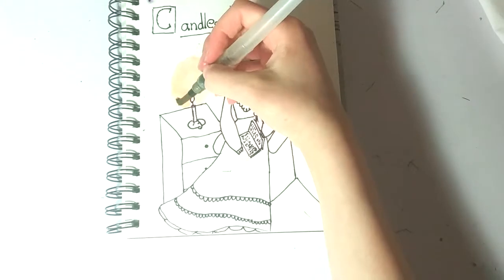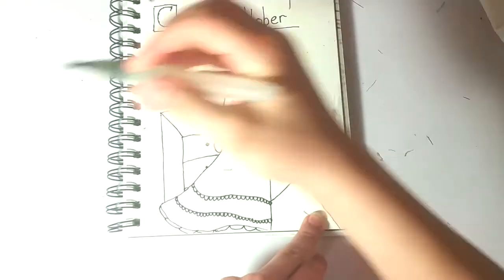Inktober but... Making my own Prompts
hello guys
It is now October. the spooky season and most importantly Inktober time. I did look at the inktober prompts this year but they didnt really inspire me so I decided to make up my own prompts. Todays prompt is Candle if you want to join in. If you have any promt ideas please leave your suggestions down in the comments.

Other Inktober videos
Coming soon